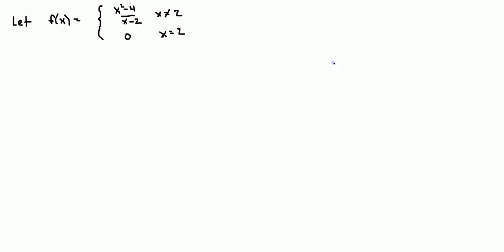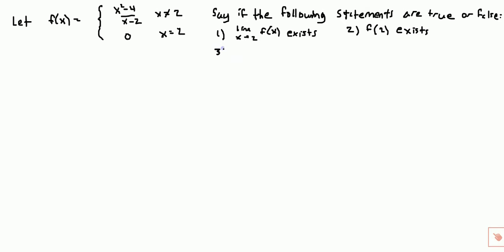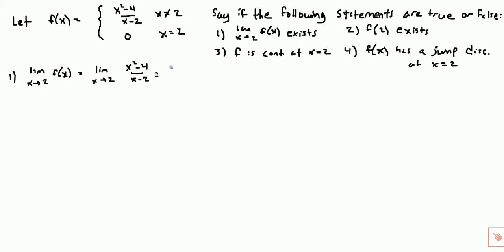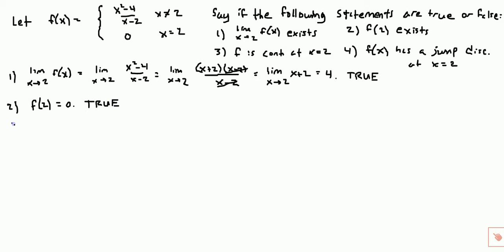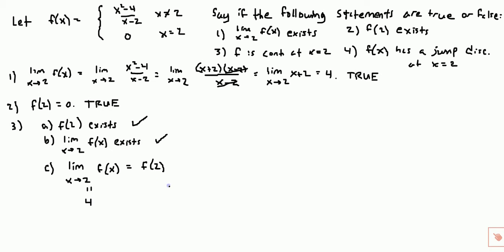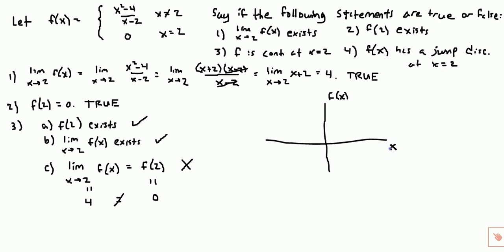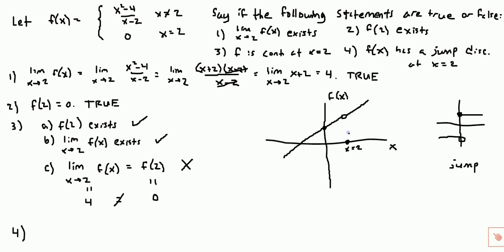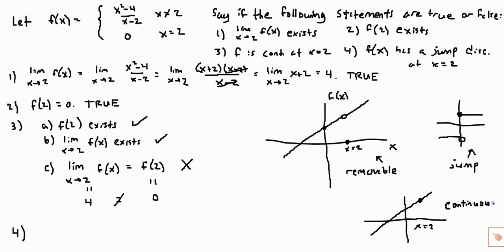Continuity Example #1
In this video, we answer four true/false questions related to continuity.